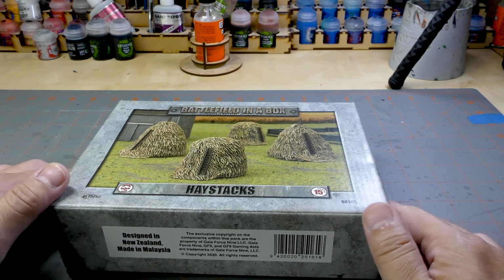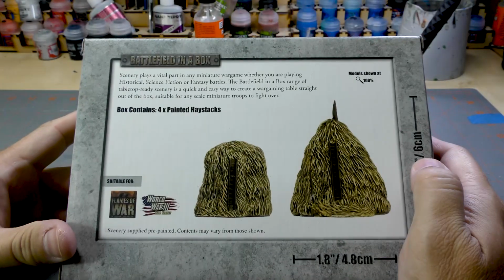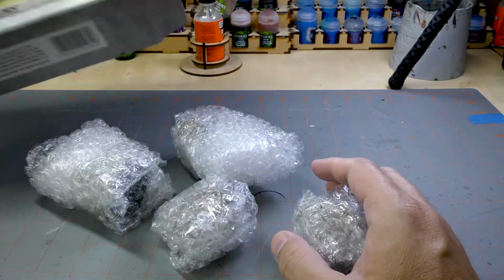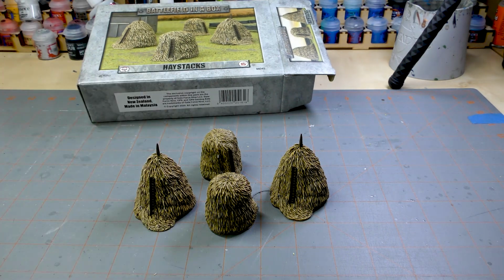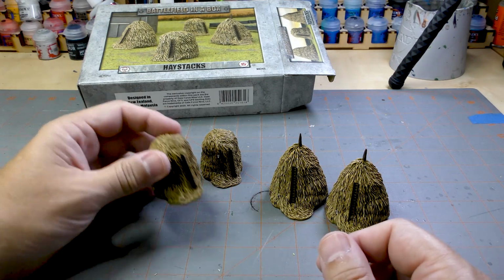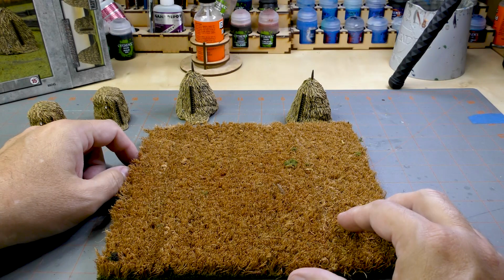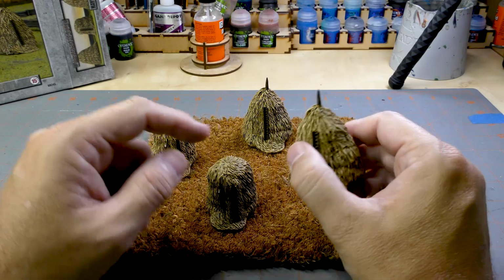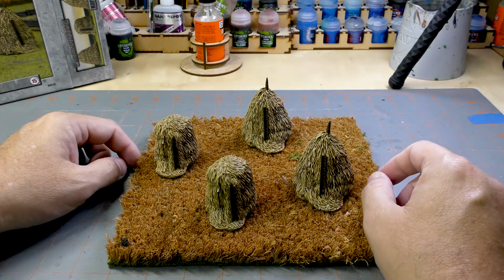Battlefield in a Box - Haystacks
Trying to capture that eastern front flavor in your games of Flames of War? Check out the Haystacks from Battlefield in a box from Gale Force 9 (GF9) and Battlefront.